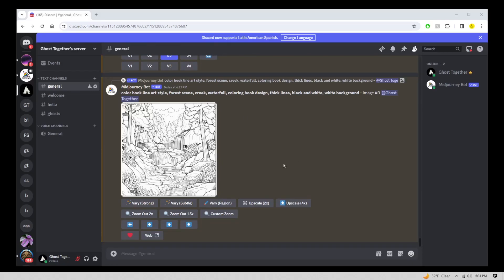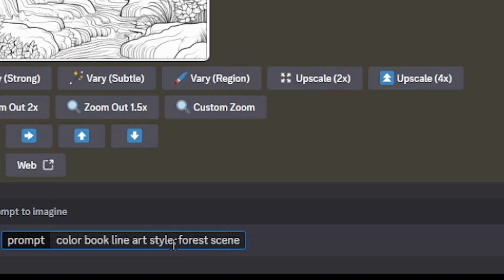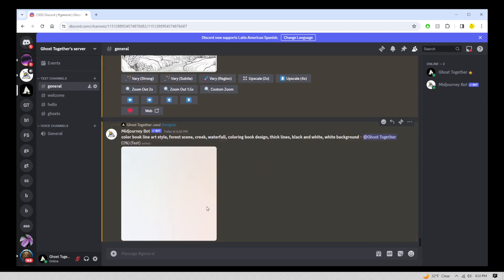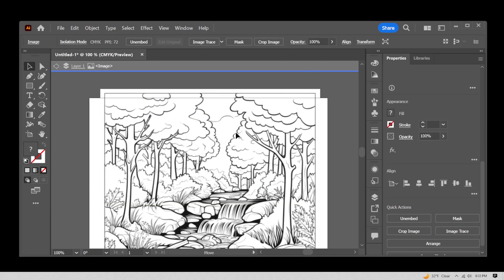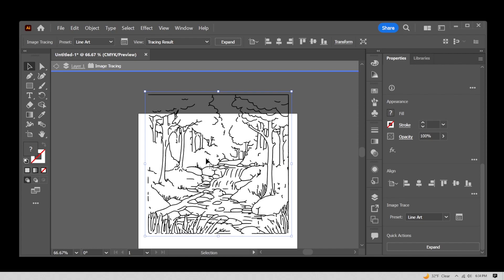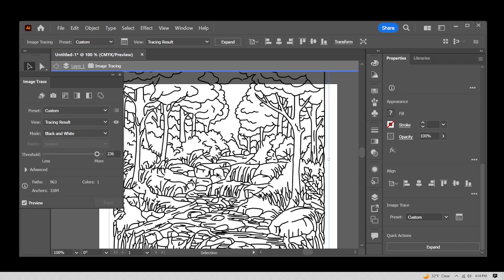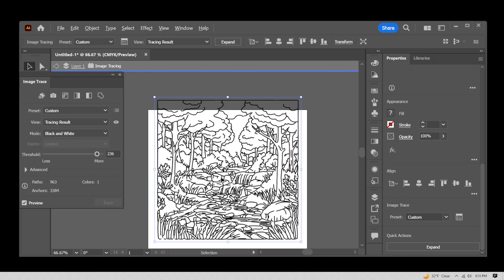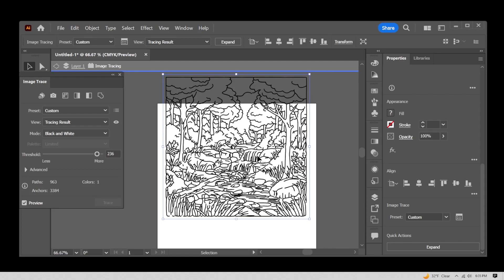How To Make Coloring Books With AI (Midjourney 6 and Illustrator)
midjourney illustrator In this tutorial I'll show you a simple workflow to creating line art style coloring books with midjourney. We'll need a bit of help from Illustrator to convert the image to final line art to achieve that coloring book design stile with thick lines!

Timestamps:
00:00 how to make coloring books with midjourney
00:30 how to make coloring books with ai